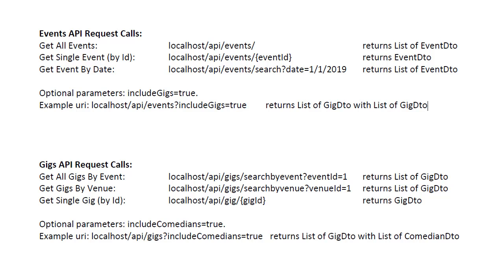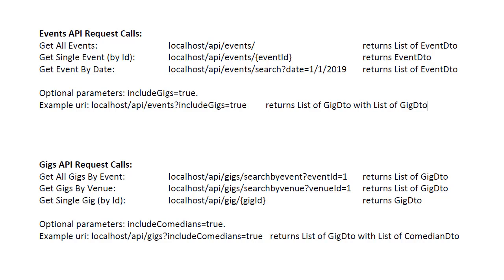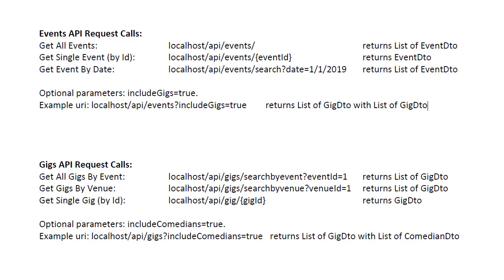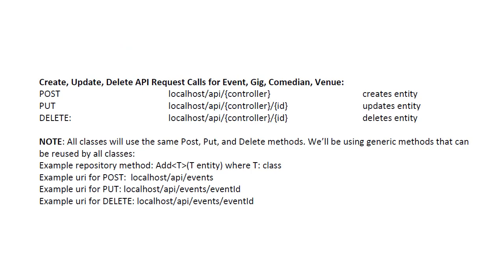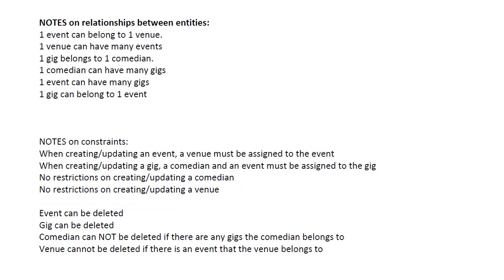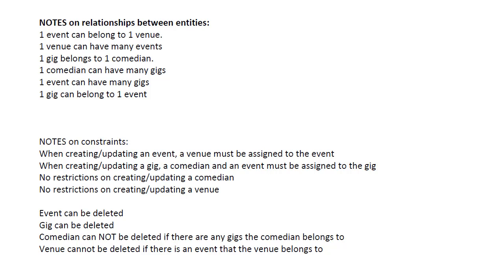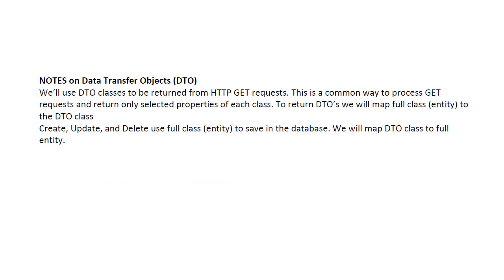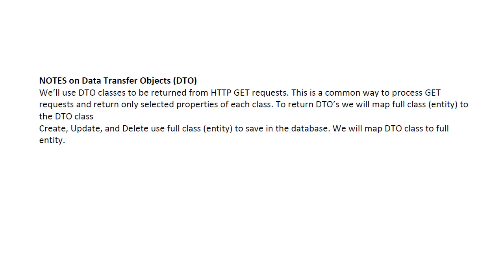Creating Async API With .Net Core: API Structure Overview 2/24